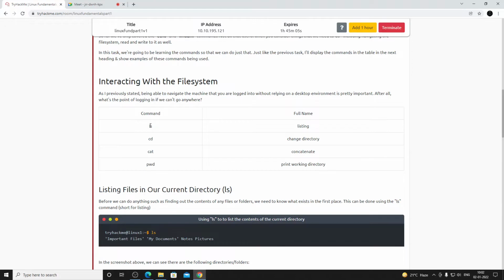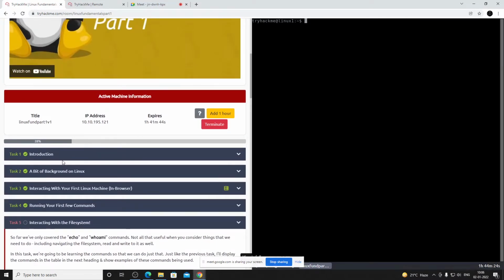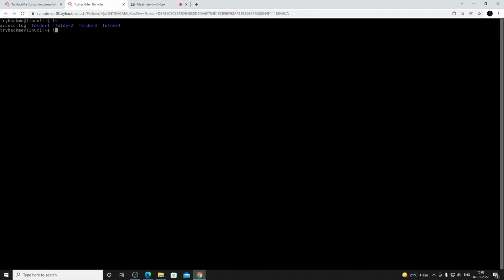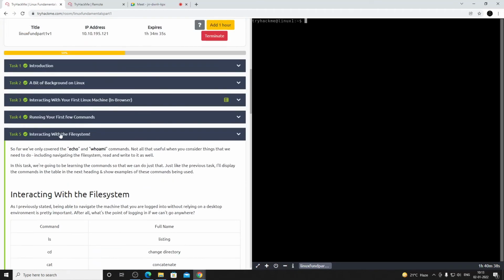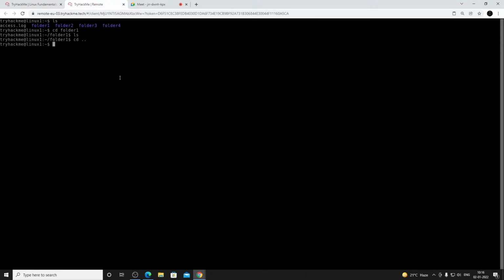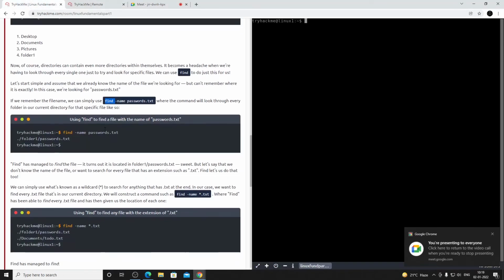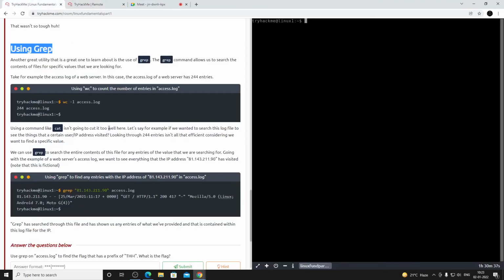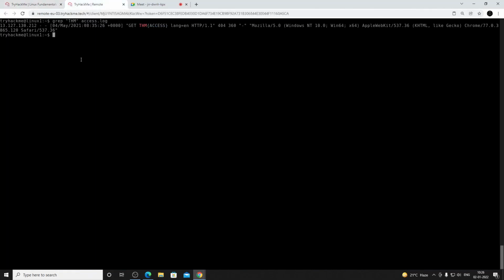Basics of Linux - Part 2 - Find, Grep, WC - Learning With Tom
Hi Everyone,

This is the 2nd session in the series of basic Linux Commands. I hope you like it.